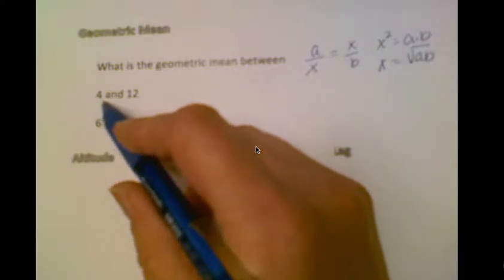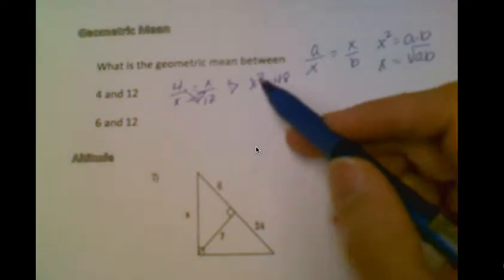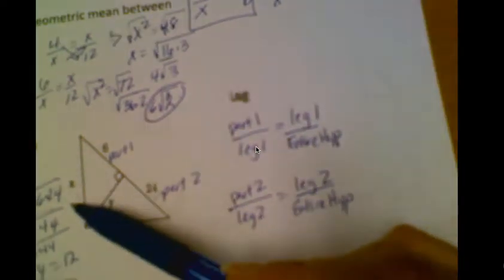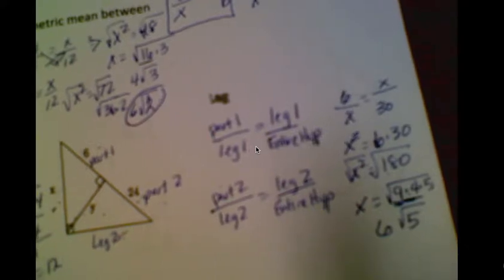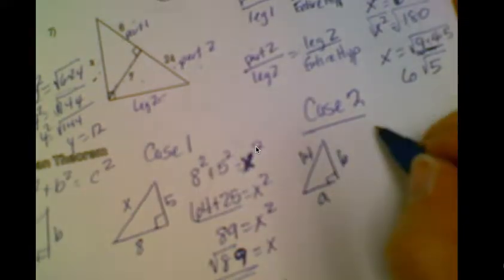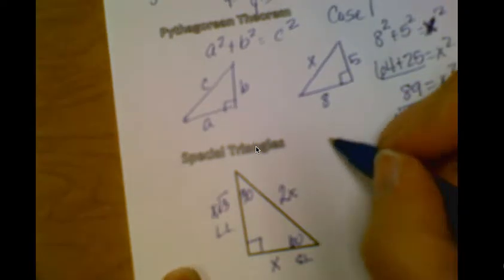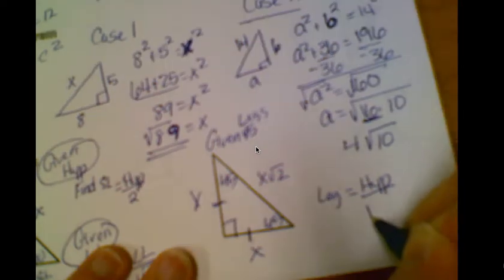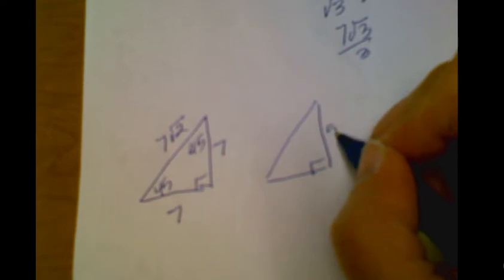Geometry right triangle review